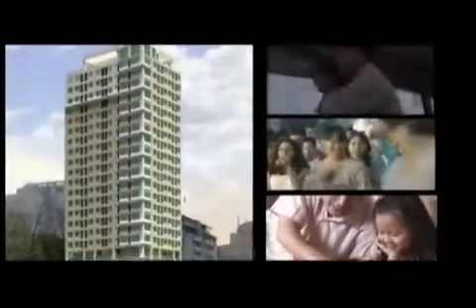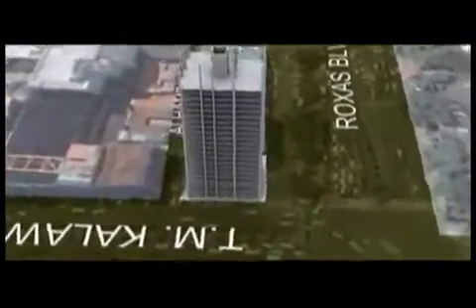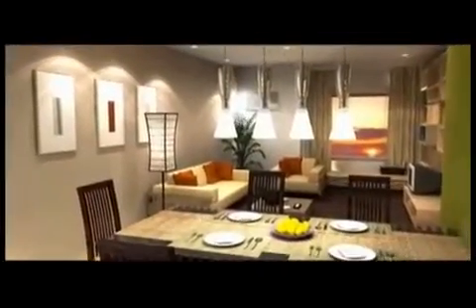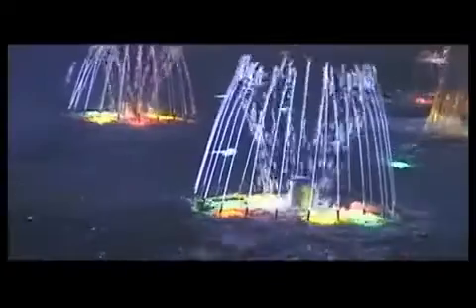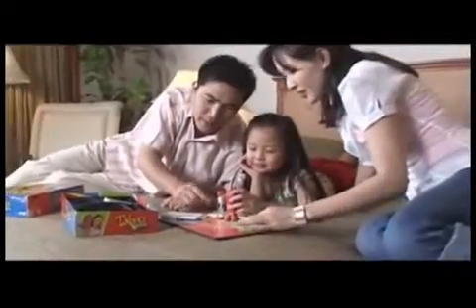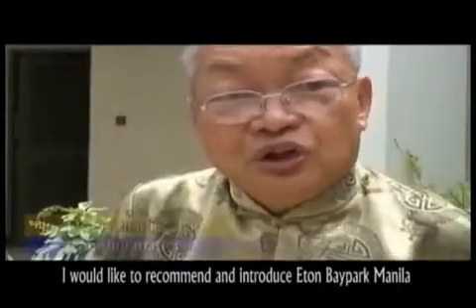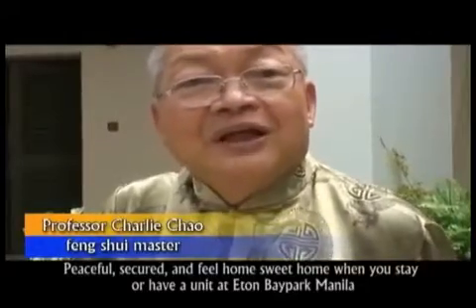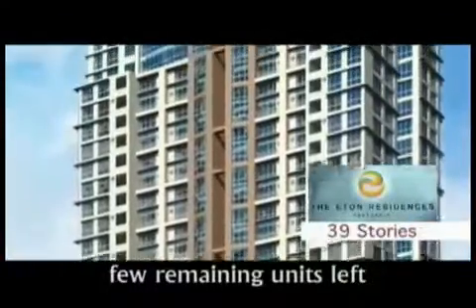Eton Baypark Manila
Eton Baypark Manila is a 29-storey luxury residential condominium that affords its residents front-row views of two national landmarks: the Manila Bay and Rizal Park.
It offers fully-fitted executive studios to two bedroom units, with floor areas ranging from 34 to 93 square meters.
Strategically located at a 744-square-meter lot at the corner of Roxas Boulevard and Kalaw Street in Manila.